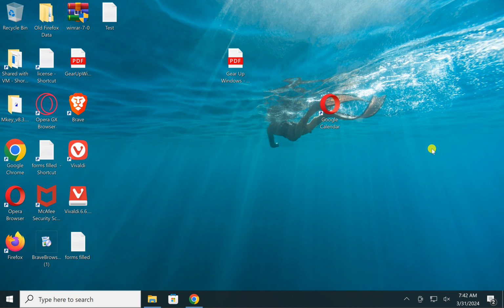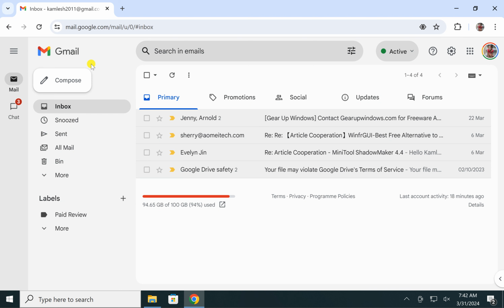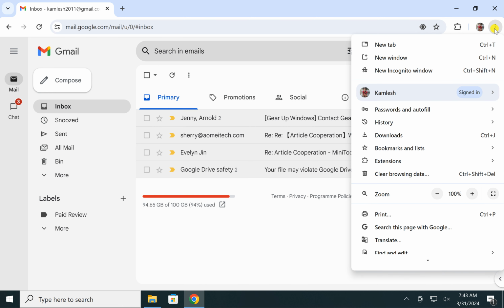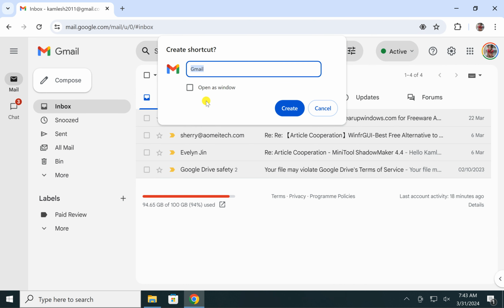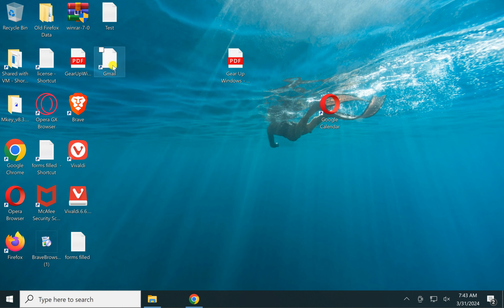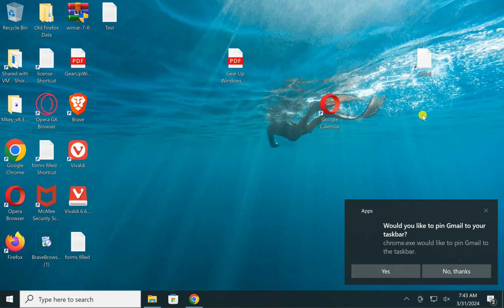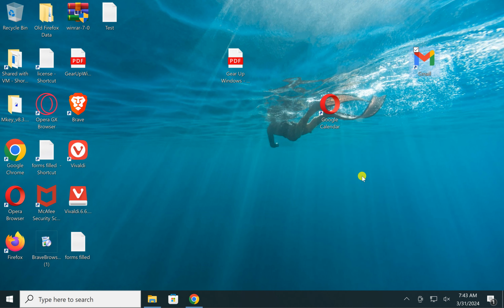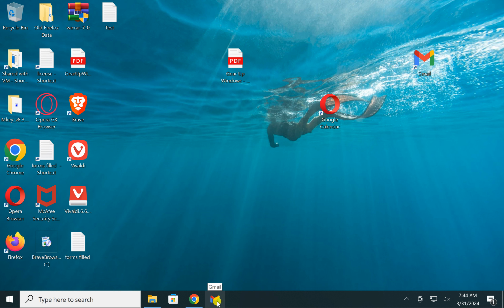How to Pin Gmail to Windows 10 Taskbar using Google Chrome | GearUpWindows Tutorial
Title: "Easily Pin Gmail to Windows 10 Taskbar | Simple Tutorial"

Description:
Welcome to GearUpWindows! In this quick and straightforward tutorial, we'll show you how to pin Gmail to your Windows 10 taskbar using Google Chrome.

If you're someone who relies on Gmail for your email needs, having quick access directly from your taskbar can streamline your workflow and save you precious time. With just a few simple steps, you can ensure that Gmail is always just a click away, right from your desktop.

In this video, we'll guide you through the process step by step, making it easy for beginners and experienced users alike to follow along. All you'll need is Google Chrome and a Gmail account!

Don't waste any more time searching for your email in a sea of tabs or windows. Follow our tutorial and make accessing Gmail a breeze with just one click! Let's get started!